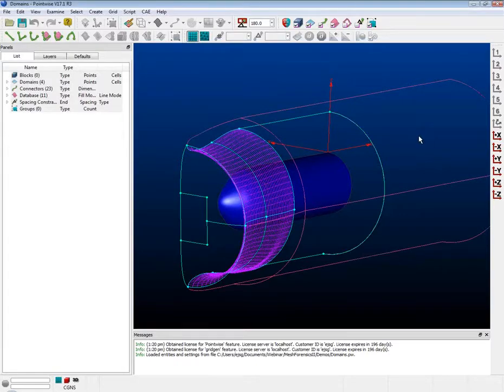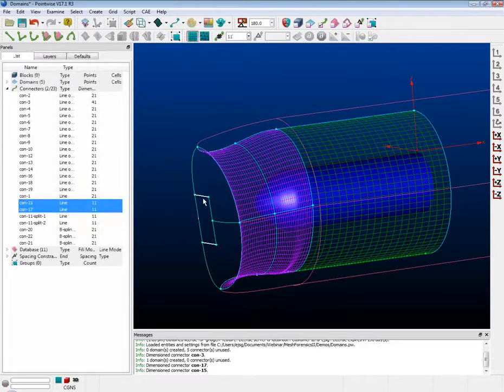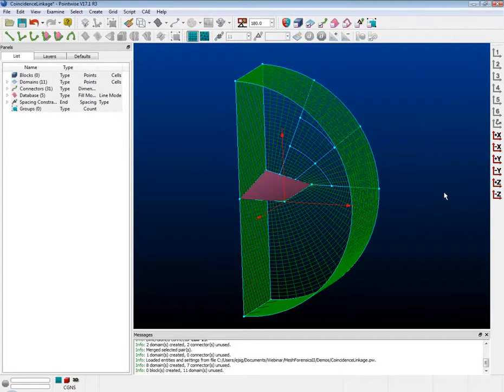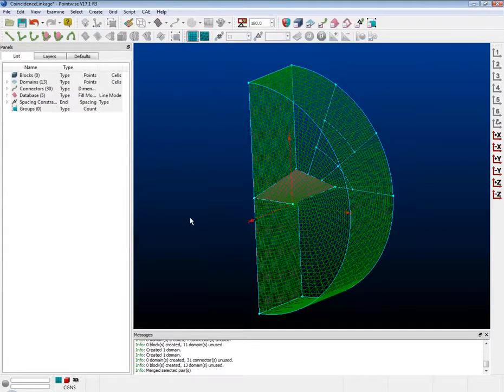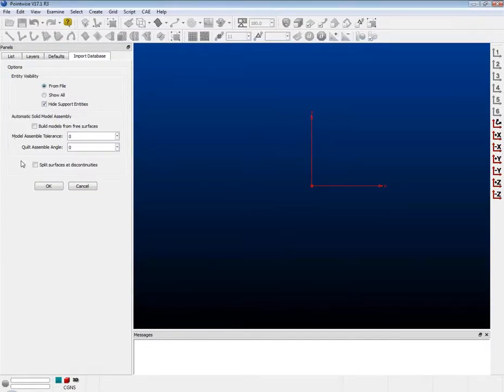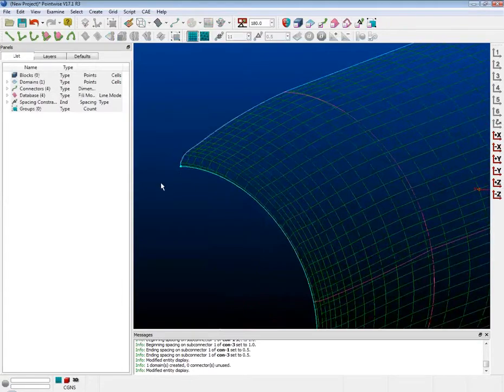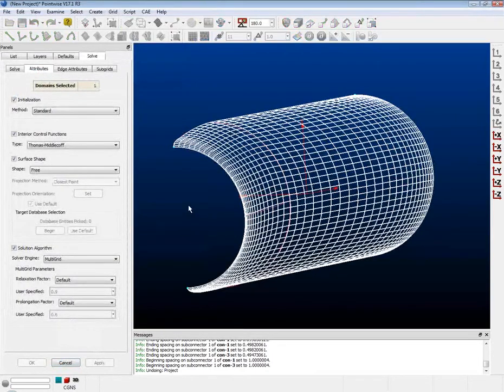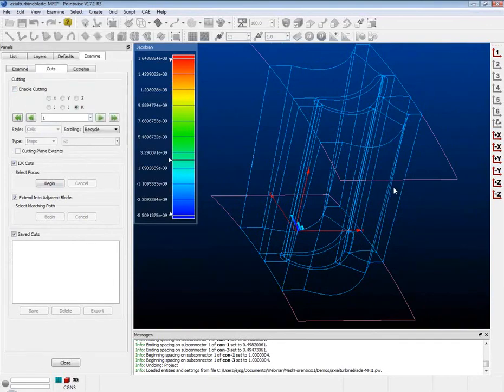Meshing Forensics II Overcoming Common Structured Gridding Pitfalls C7x4Bny6qJA